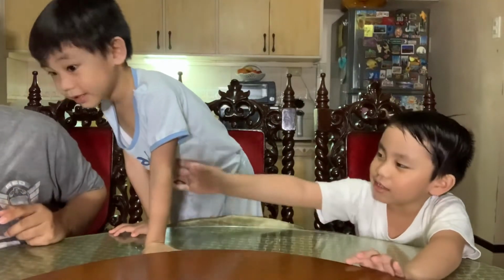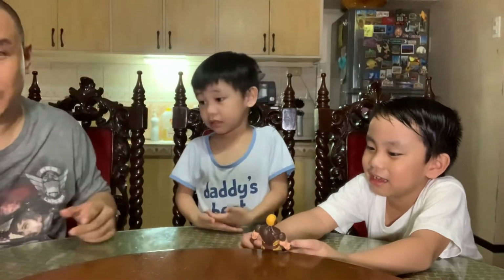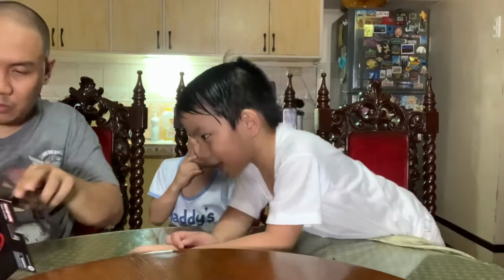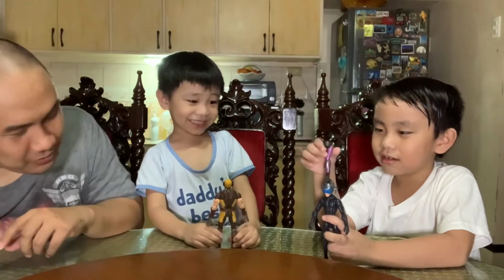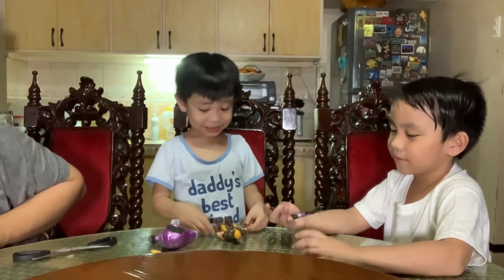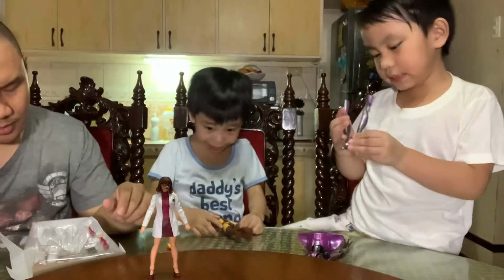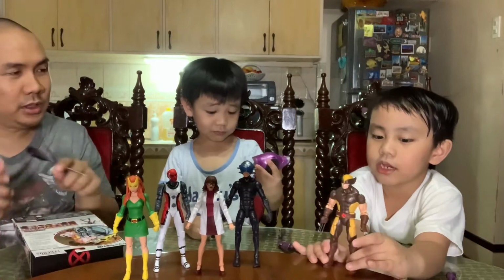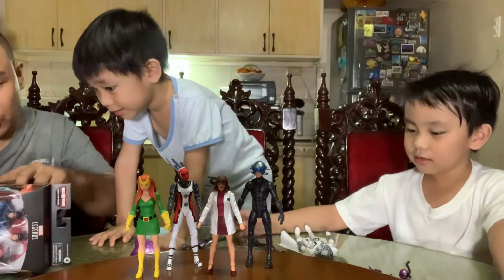Marvel Legends Tri Sentinel BAF House of X wave Toy Unboxing HP Kids TV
We were finally able to do an unboxing video after a few months of break hehe.

This wave is amazing and contains a lot of cool characters. Wasn't expecting that Tri Sentinel to be great figure!

We do hope you like our video. Thank you again for watching and for your continued support :)